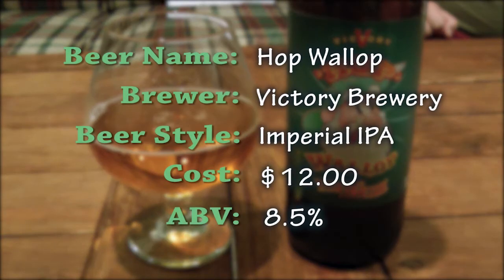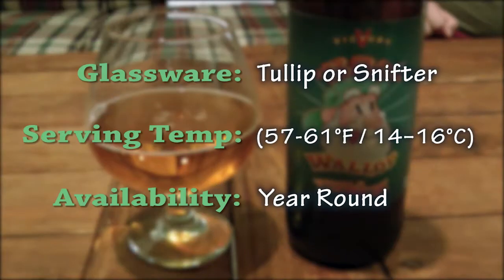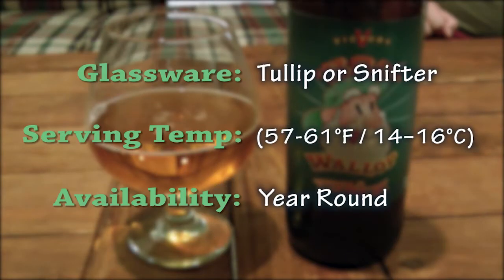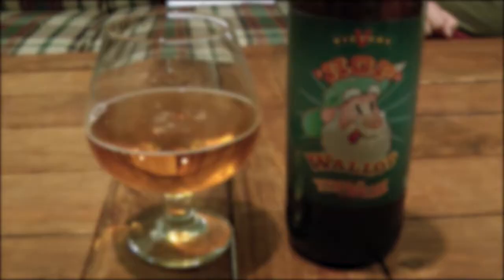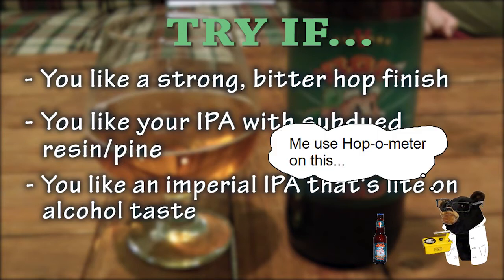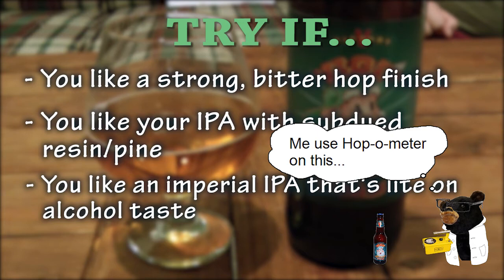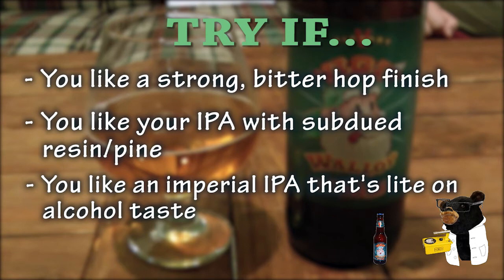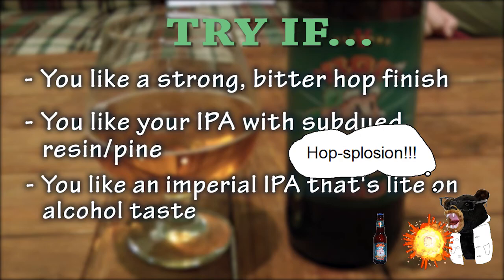Pints of Interest - Minisode 15 - Victory Hop Wallop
In Minisode 15, Pints of Interest reviews Victory Hop Wallop. This is the first episode I completely edited in Adobe Premiere. I still probably need to balance the audio a little better and the lighting is a bit off in the beginning (it appears a little blue), but I'm working on improving it.

Twitter: @pintsofinterest (140 character beer reviews, now with numerical ratings!)
Theme Song: Alex Beroza -- Where You Are Now